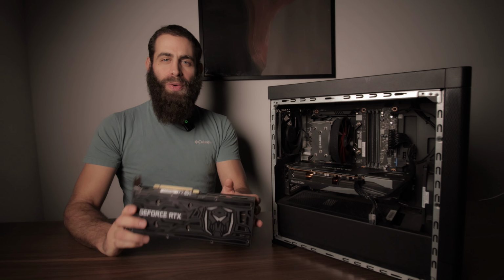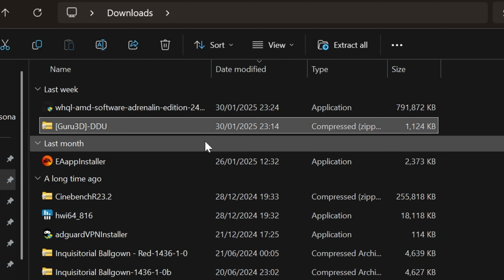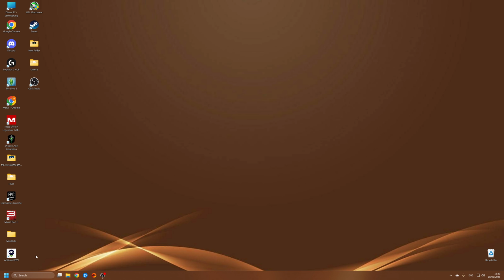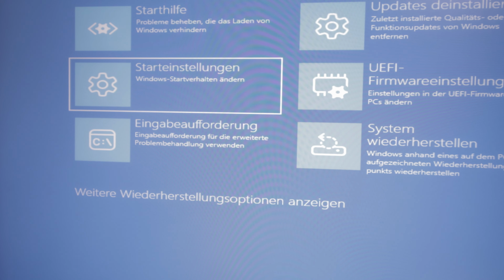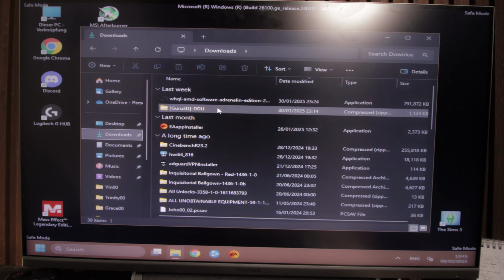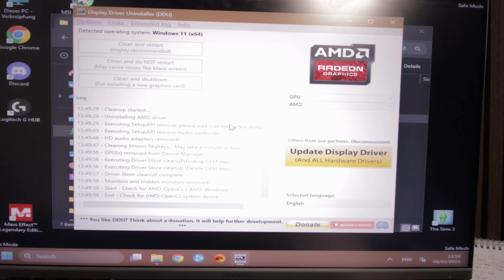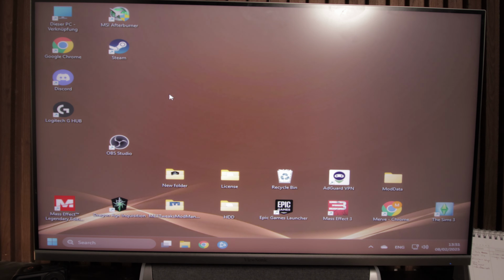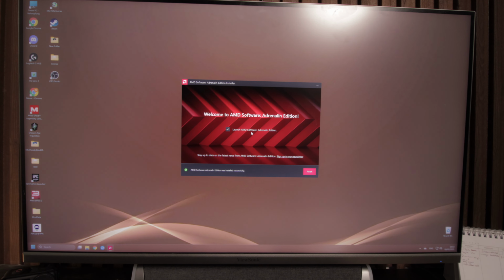How to Upgrade/Install your GPU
🔧 GPU Upgrade Made Easy! 🚀 Step-by-Step Guide

Want to upgrade your graphics card without driver issues or a black screen? In this video, I’ll show you the best preparation for a smooth installation!

✅ Preparation: Download DDU, enter Safe Mode, remove old drivers
🛠️ Install the GPU: Remove the old card, install the new one properly
💻 Software Setup: Install new drivers, check for updates, adjust refresh rate

💡 Pro tips to avoid mistakes & boost performance!

🔥 Best GPUs to Buy Right Now! 🔥

Looking for a new graphics card? Here are my top picks for different budgets:

* Note: GPUs are currently out of stock and prices aren't great, but the list is regularly updated. Check back soon for the latest deals!*

💰 Entry-Level: – Great for 1080p gaming & casual use
⚡ Mid-Range:  – Perfect for 1440p gaming with high settings
🚀 High-End: – Ultimate performance for 4K gaming & ray tracing

Check them out and find the best GPU for your setup! 💻🔍